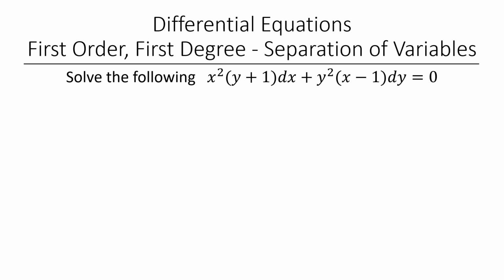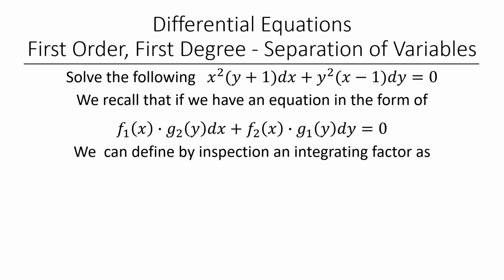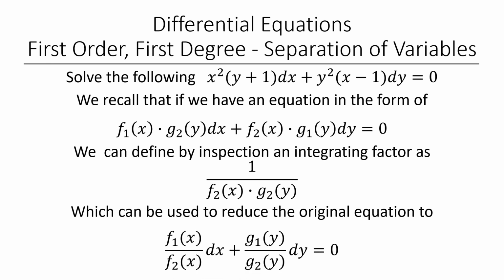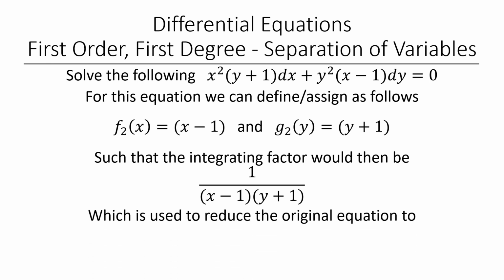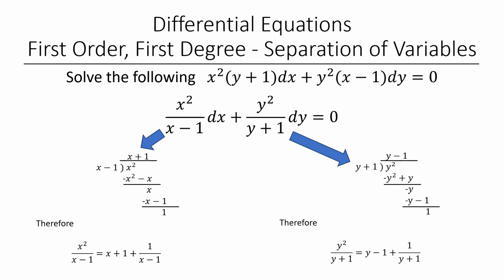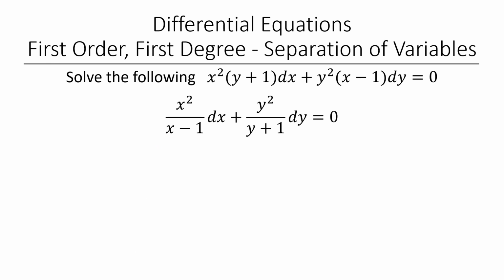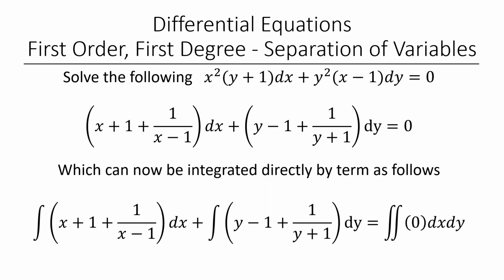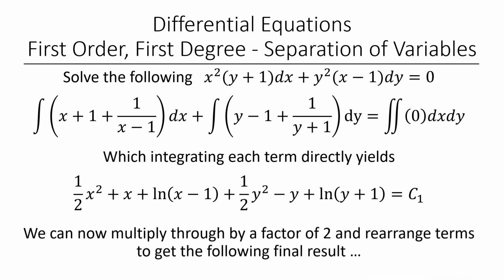Math: DiffEQ Solver - 1st Order, 1st Degree - Separation of Variables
In this example we solve a 1st Order, 1st Degree Differential Equation using the Separation of Variables approach.